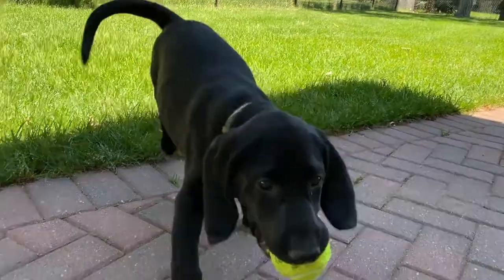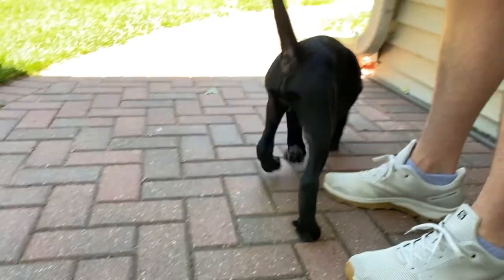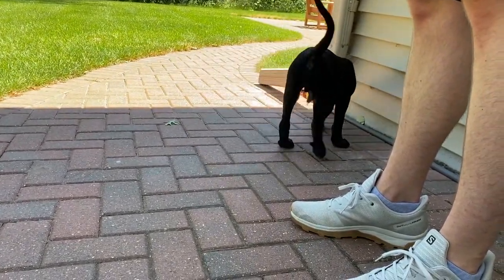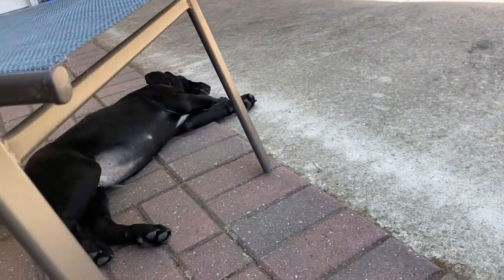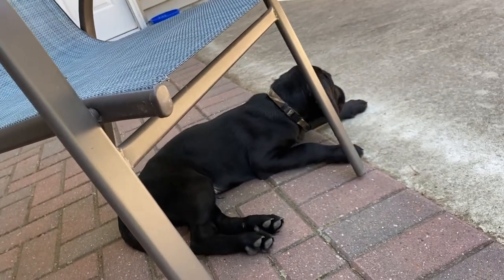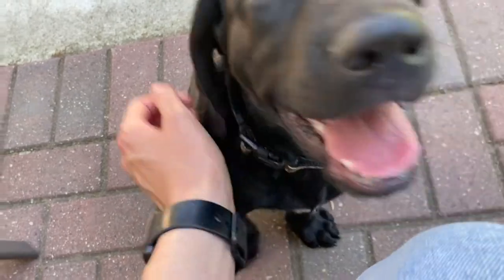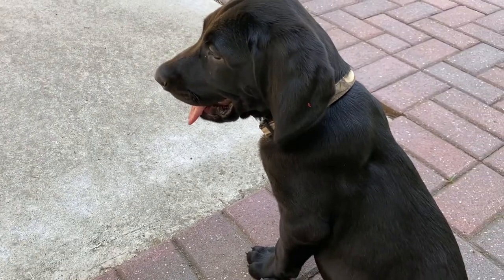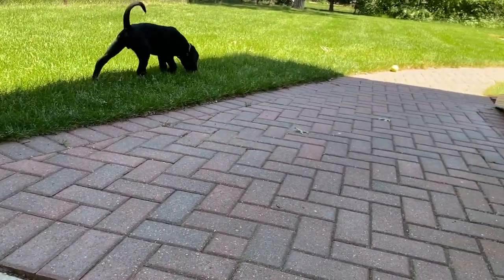PUPPY ADOPTION !! Life update & name reveal of our lab / English springer spaniel mix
Welcome back to KTVision and hey what's up?! if you are new here.
My husband and I adopted a puppy!!! and I couldn't NOT share! I hope you enjoy this one!
XO, KT

For more outfit inspiration, join me on Instagram & Pinterest